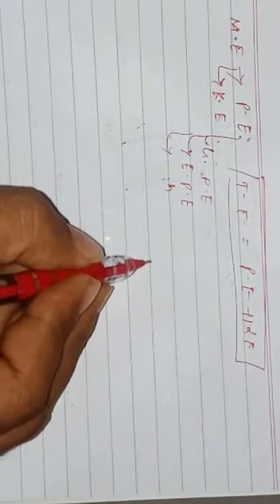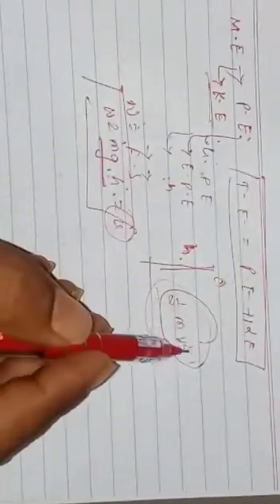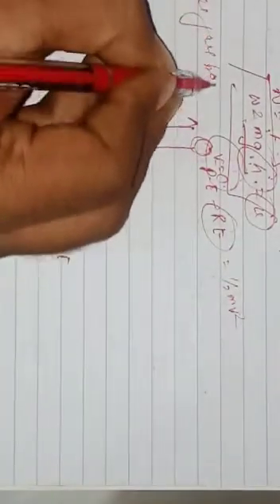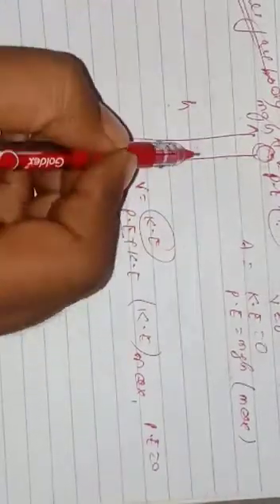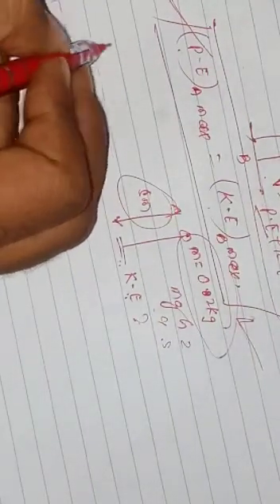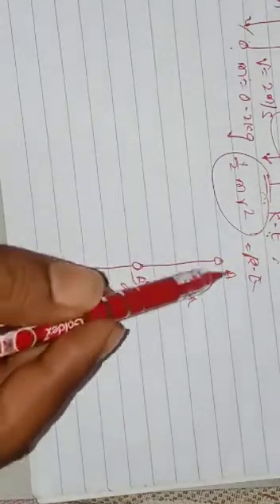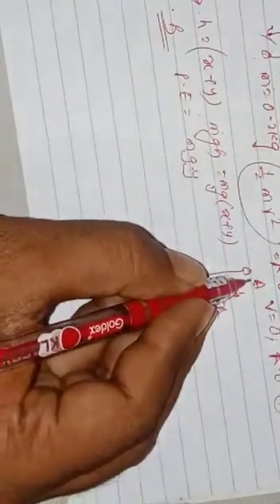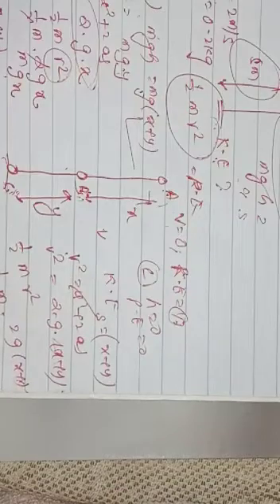Std-x Physics chapter 2 part 2